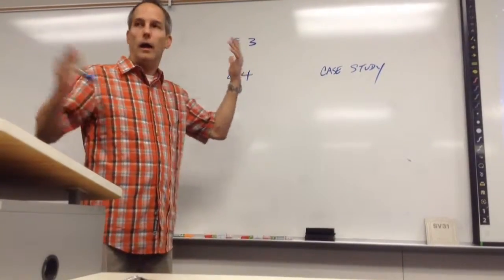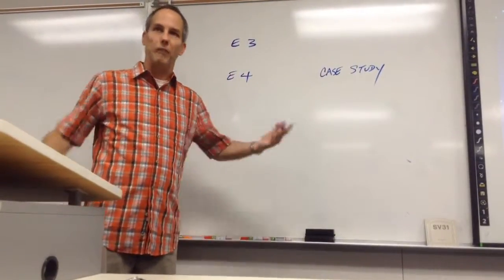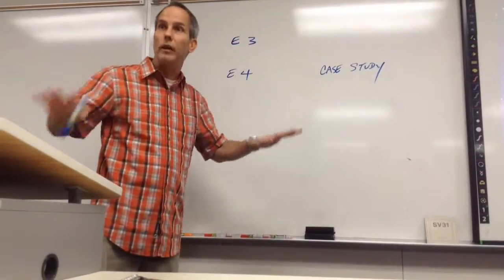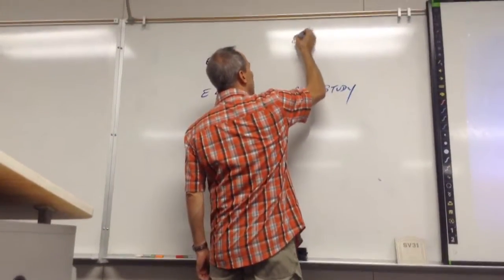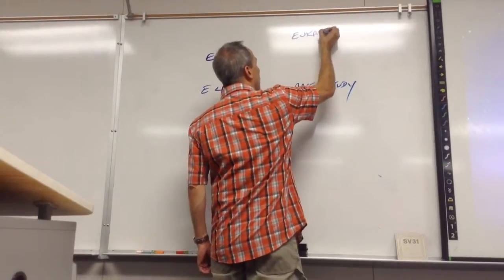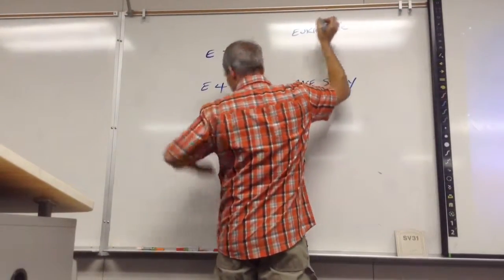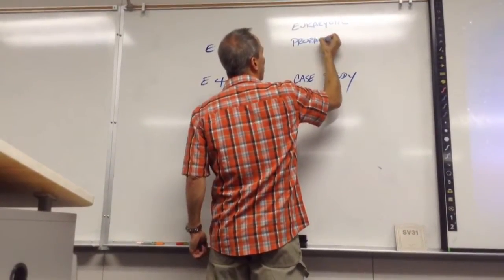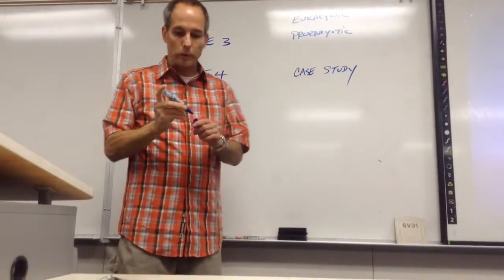MB lecture 19-37